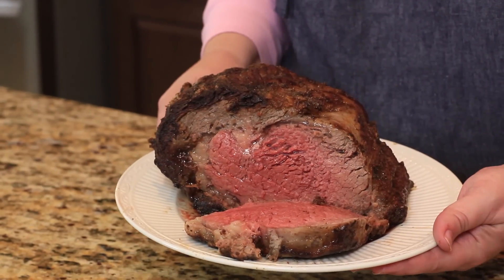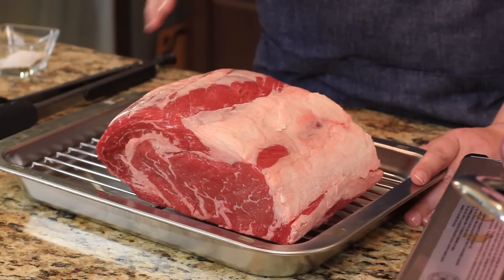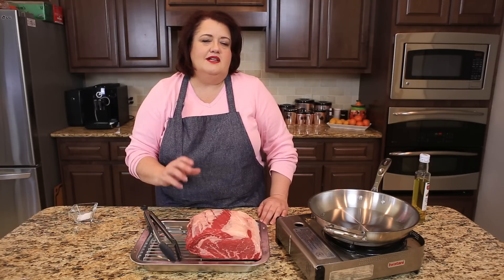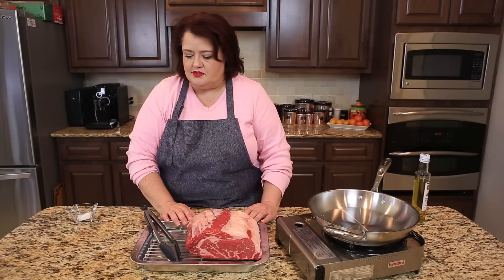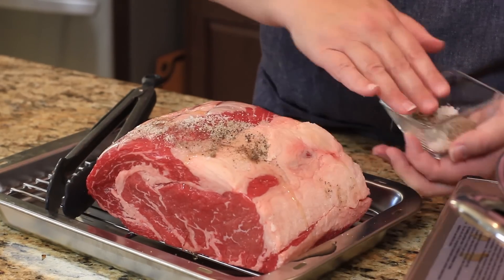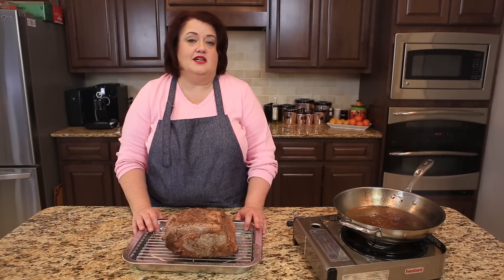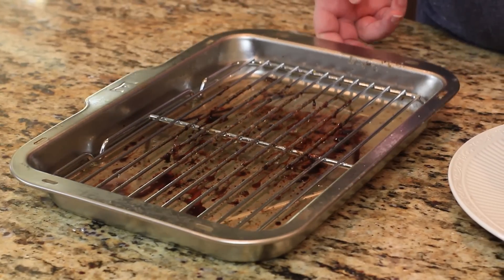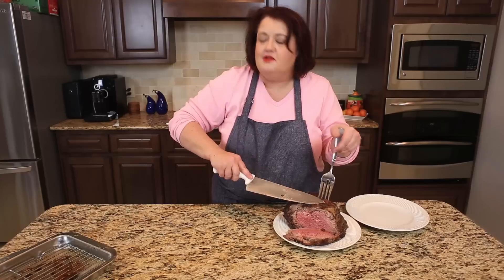How to Cook a Ribeye Roast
Learn how to make a ribeye roast. They are easy to prepare, and they can be cooked effortlessly. By far this is one of the easiest meals to prepare.

To make this recipe, you will need a few ingredients.

5 to 6-pound ribeye roast
1 tablespoon salt
1/2 teaspoon fresh cracked pepper
2 to 3 tablespoons of vegetable oil (used truffle oil here)

Preheat oven to 350 degrees.   Drizzle a little vegetable oil over the roast.  Coat roast liberally with salt and pepper.   Heat a skillet to medium-high, and remaining oil to skillet.  Brown the roast on all sides by sauteeing it for 2 to 3 minutes on each side.

Place roast on a wire rack on top of a baking sheet.  Bake approximately for 20 minutes for each pound of meat.   Use a meat thermometer to check for doneness.

Chart for cooking temperatures.